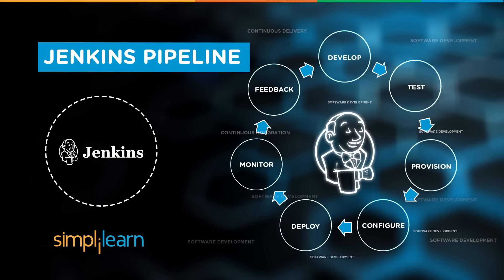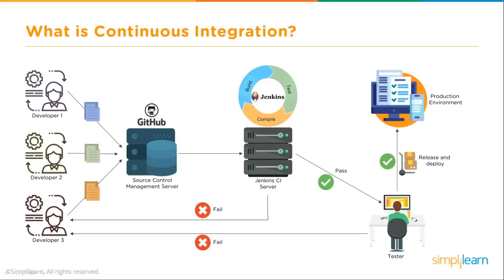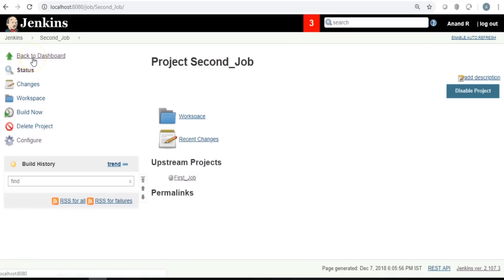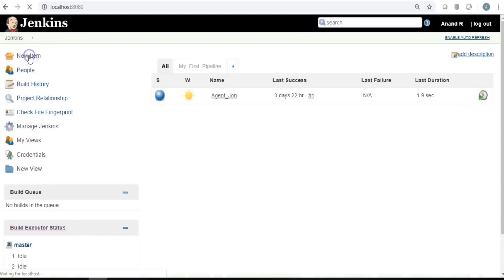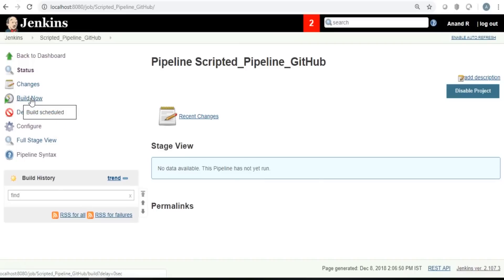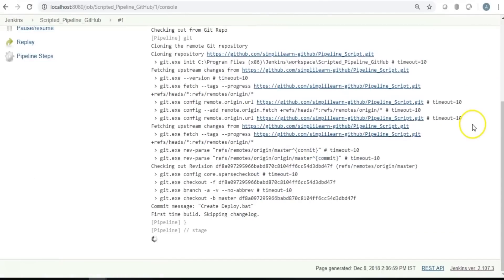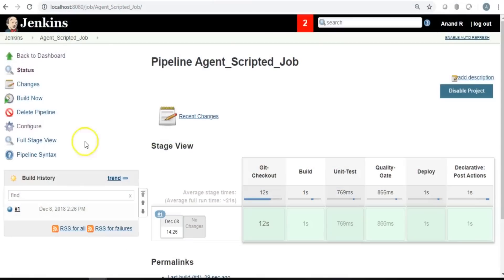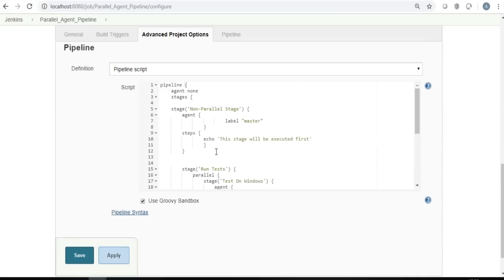Jenkins Pipeline Tutorial | CI CD Pipeline using Jenkins | Simplilearn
This Jenkins pipeline tutorial will help you understand what is Jenkins & how Jenkins performs continuous integration, why do we need pipeline & how Jenkins pipeline works.  This video on CI-CD Pipeline using Jenkins will help you create build and delivery pipelines & automate tasks, understand what is a scripted and declarative pipeline with the help of Groovy scripts. Jenkins is an open-source continuous integration tool that is used to automate software development phases such as building, testing and deploying. Jenkins pipeline is a suite of plugins that supports the integration and implementation of jobs using continuous build and delivery pipelines. Now let's get started and understand how the Jenkins pipeline works.

Below topics are explained in this Jenkins pipeline video:
What is Jenkins? 02:24
What is Continuous Integration? 3:29
Why Pipeline? 6:21
How does the Jenkins pipeline work? 8:59
Build and delivery pipeline 12:47
Scripted and declarative pipeline 30:34
Demo on Jenkins pipeline

✅Key features
- 20+ real-life projects on integrated labs

✅Skills Covered
- DevOps Methodology
- Continuous Integration
- Continuous Delivery
- Configuration Management
- Containerization
- DevOps on Cloud
- Source Control
- Deployment Automation
- Cloud Platforms